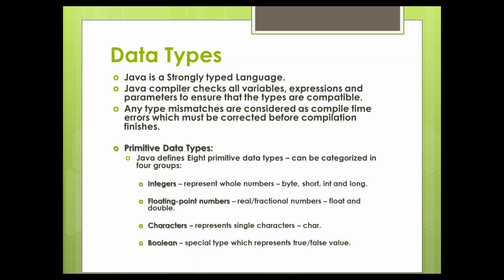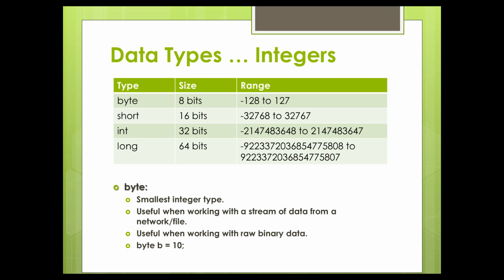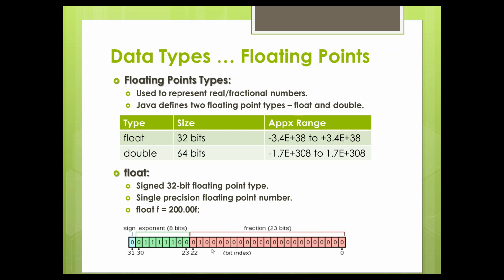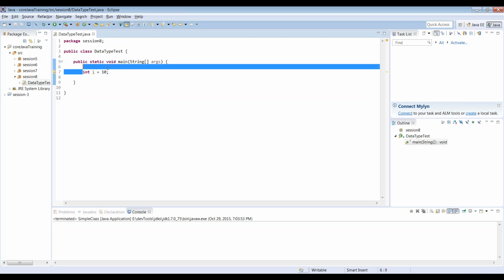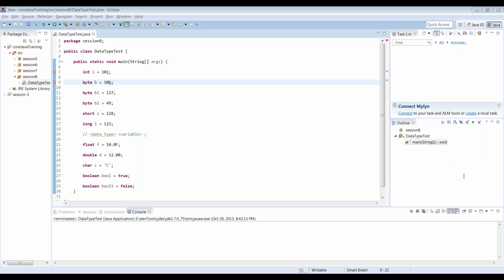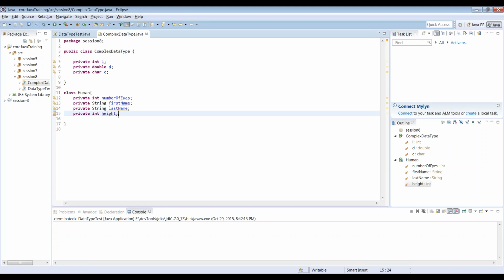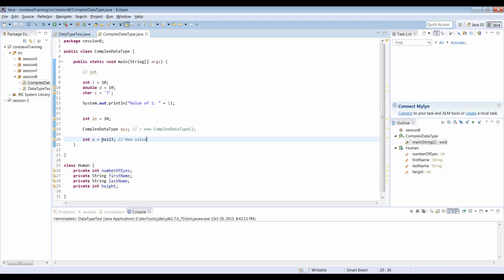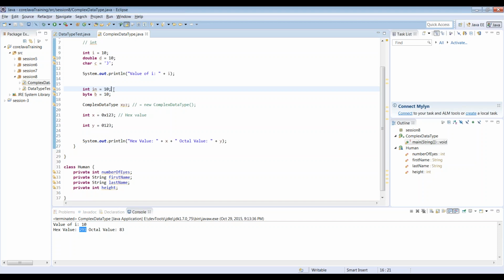Core Java Training || Data Types (Integers | Float | Double | Char | Boolean)